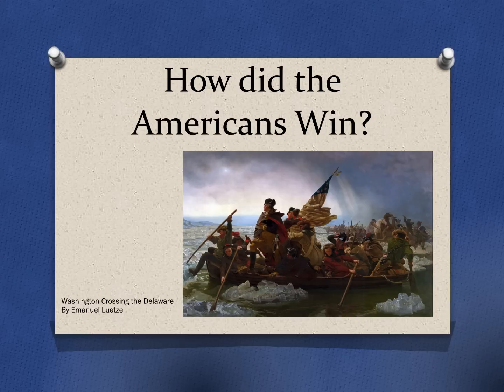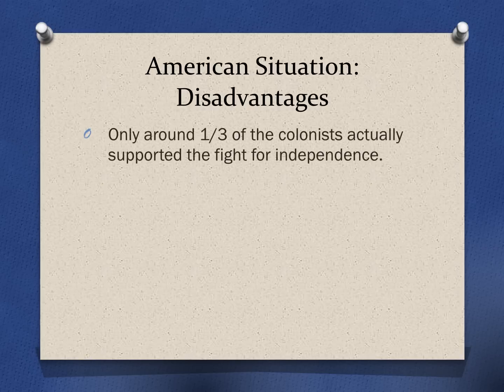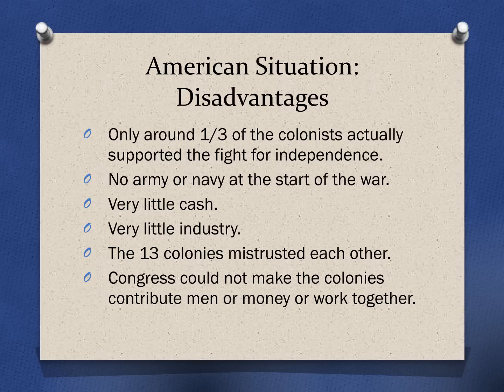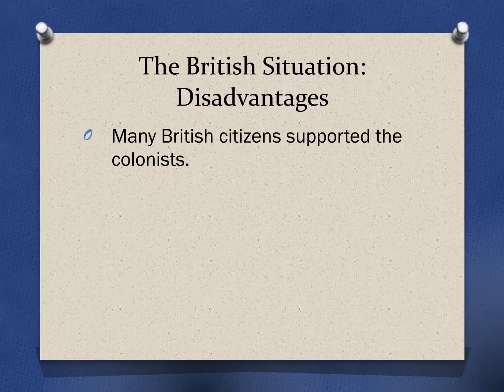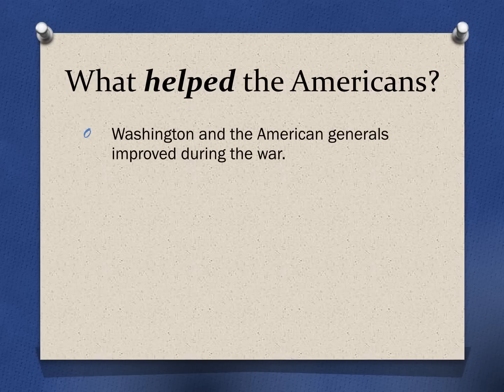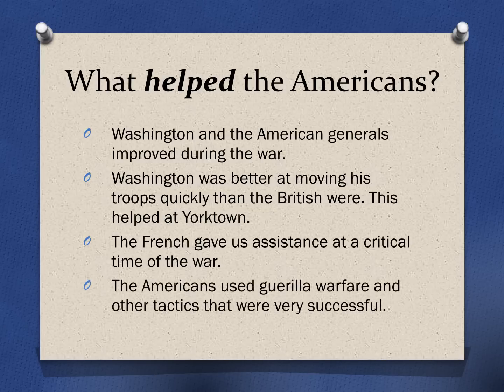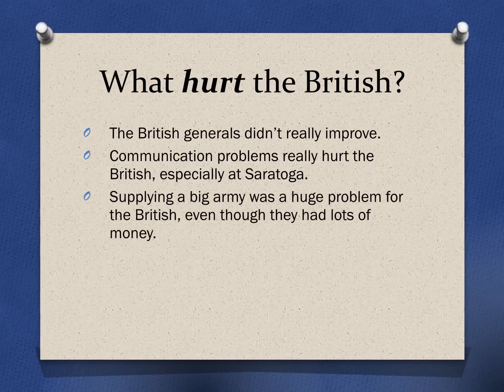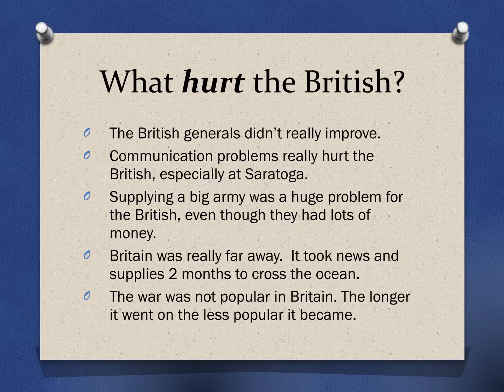How did the Americans Win?